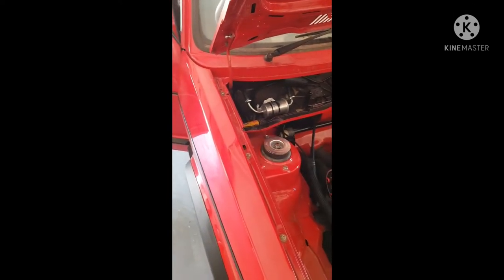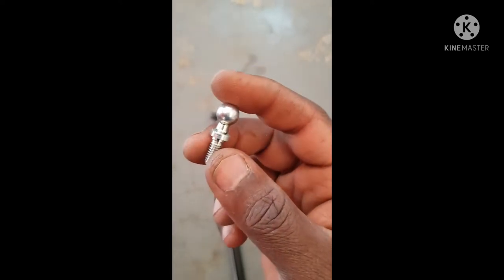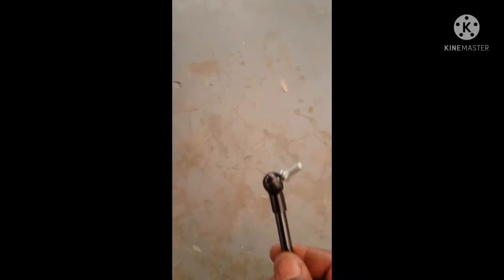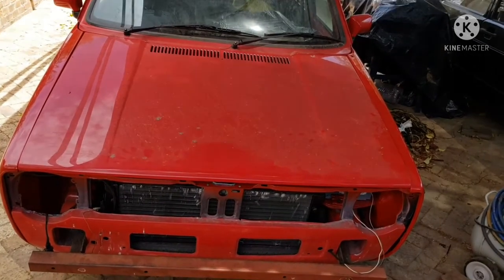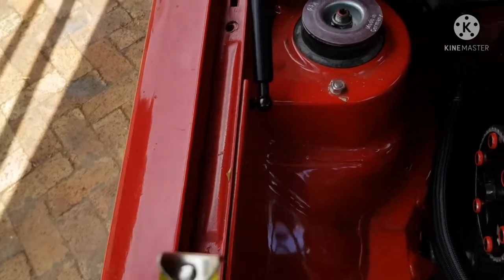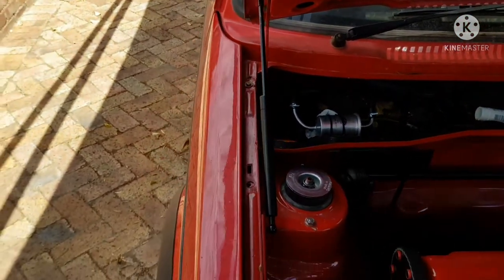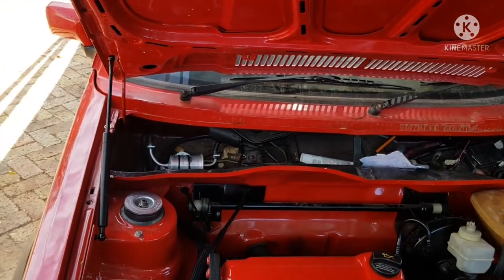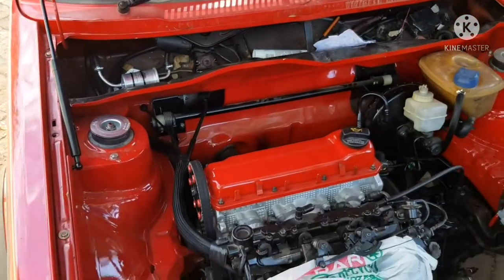budget bonnet struts for a golf mk1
4x4 direct, centurion.
4x4direct.co.za